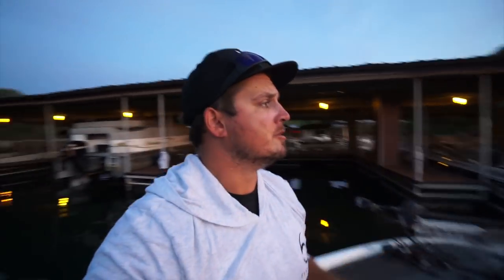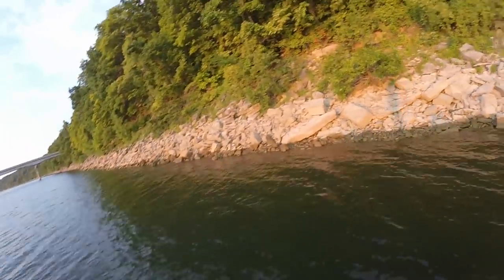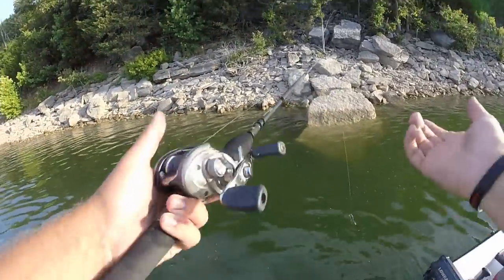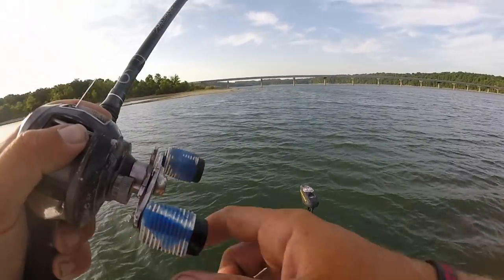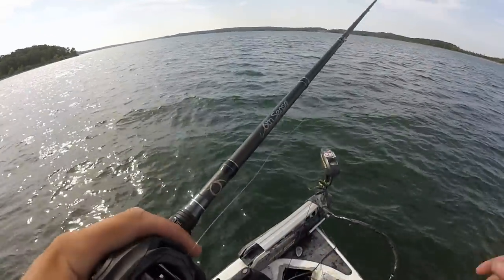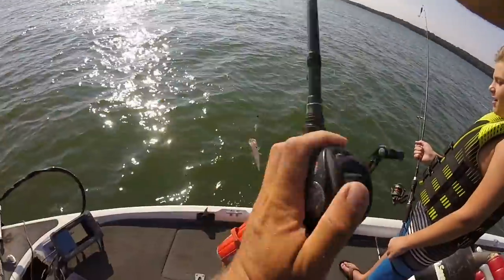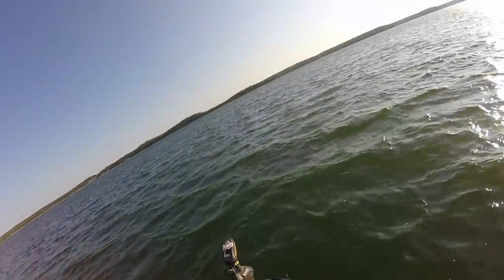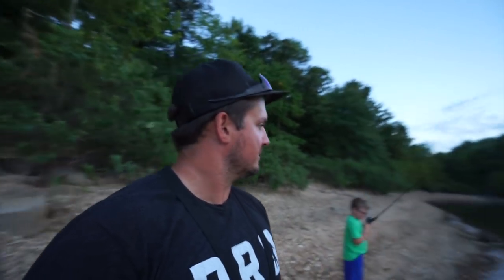SURPRISE Fish Catch for Dinner!! (Multi-species Ozark Fishing)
We headed South to the Ozarks to do some multi-species bass fishing...and got a bonus fish to eat for dinner!